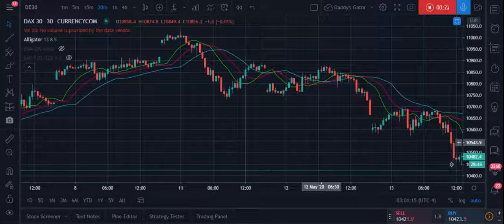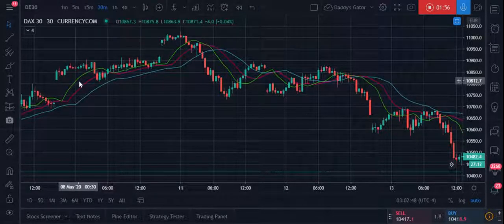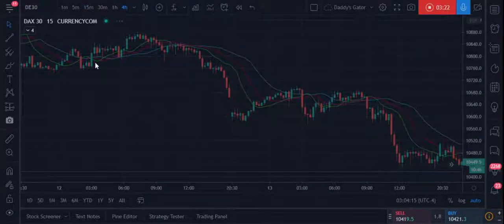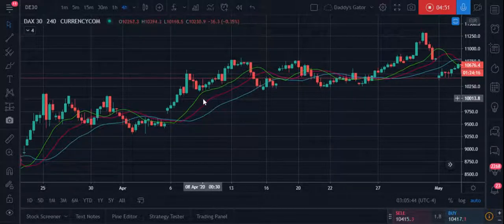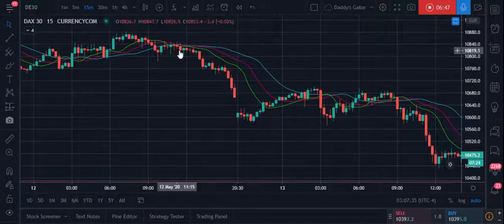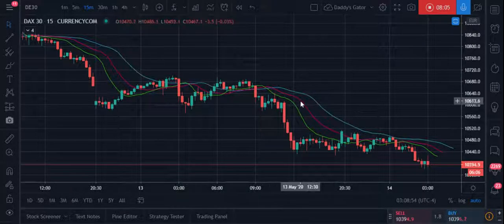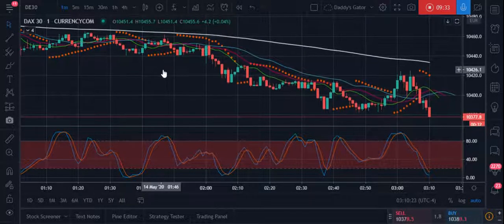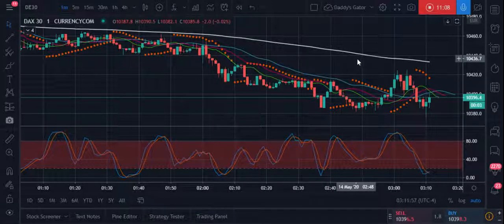The Alligator Technique, Quick tutorial *TradingView share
A quick lesson on how to scalp using the alligator technique.
For more information on how to join my team...